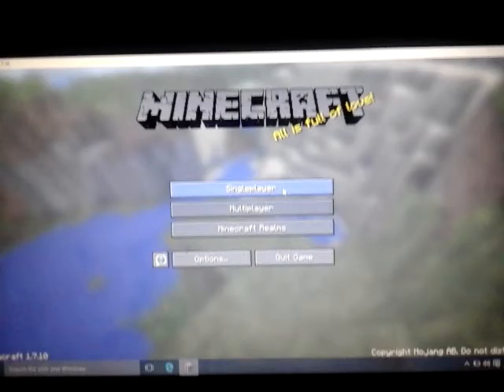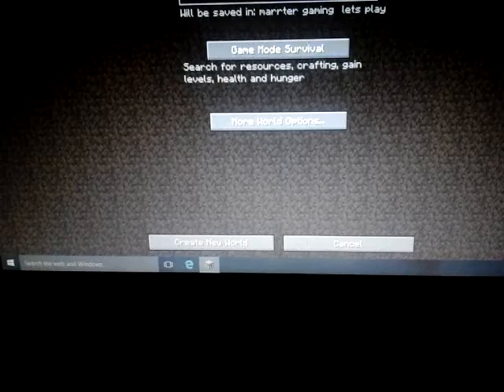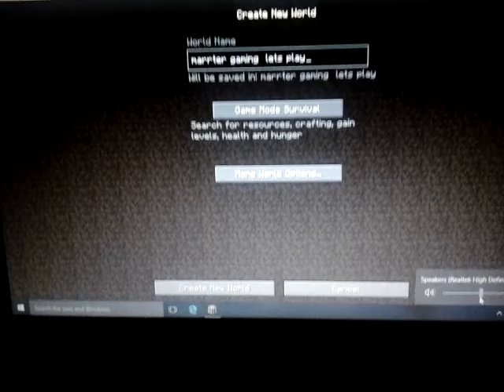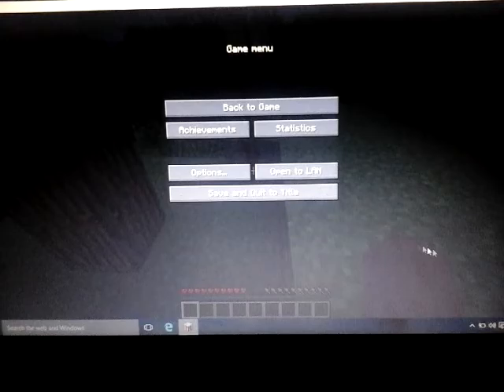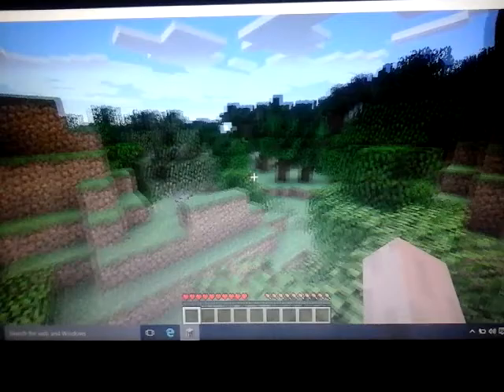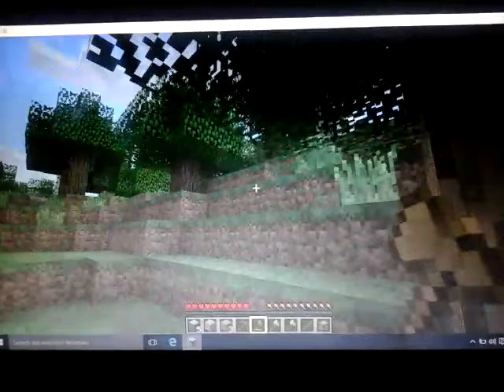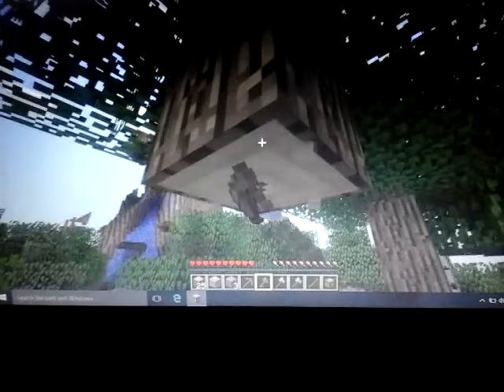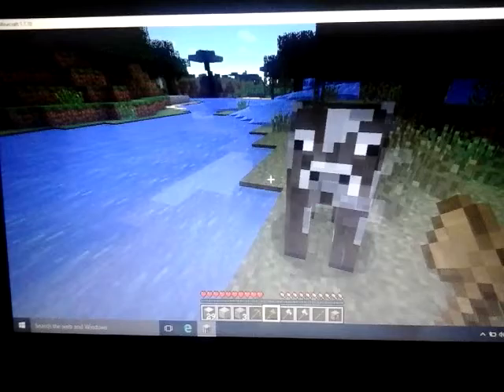Minecraft lets play series ep 1